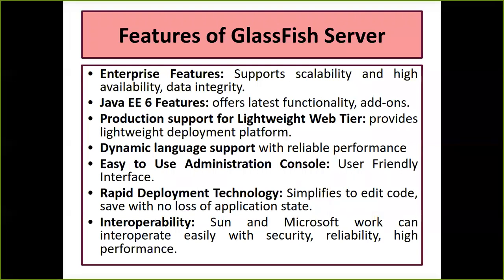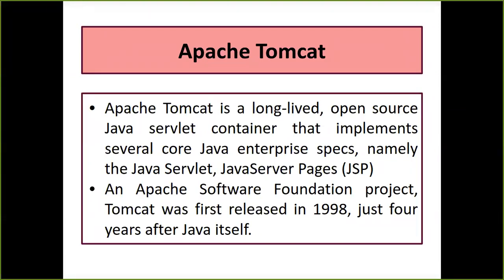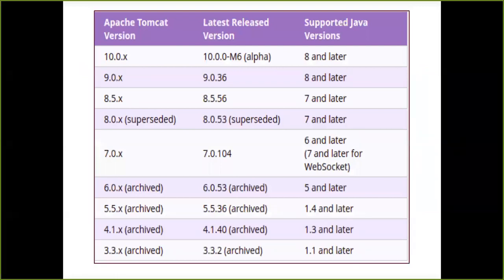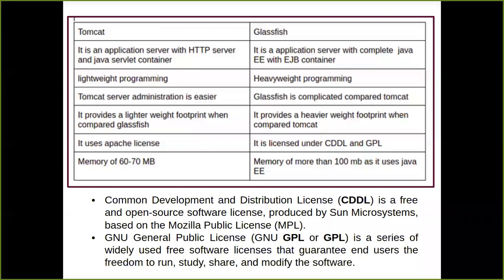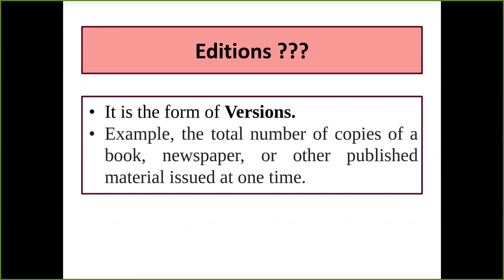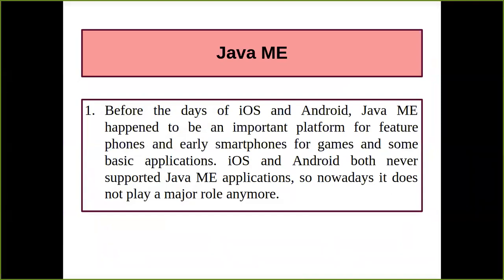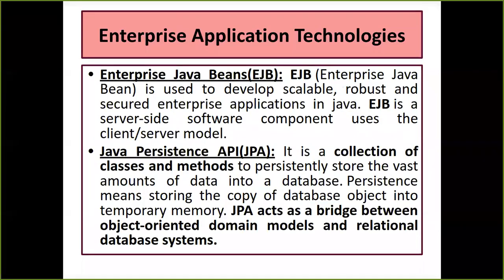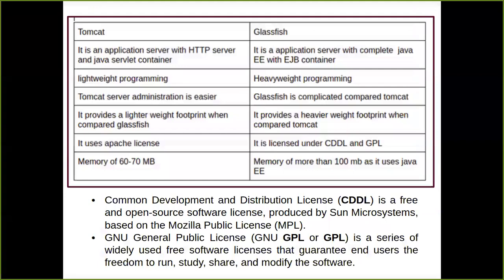Enterprise Java - Unit 1 Chapter 1 Part 2